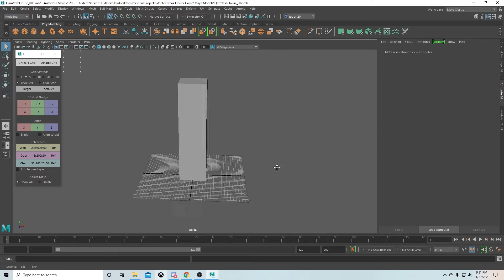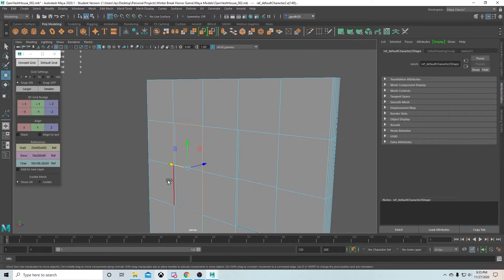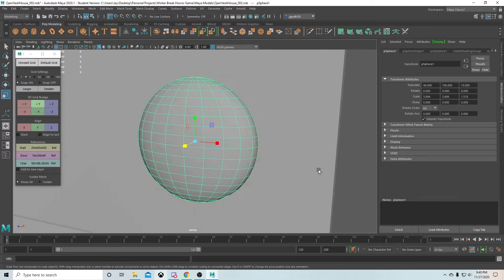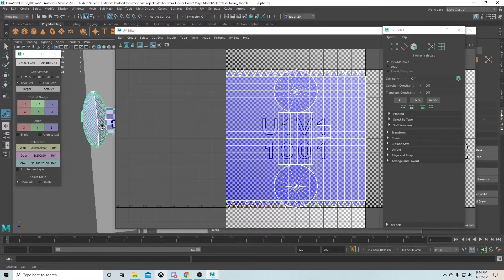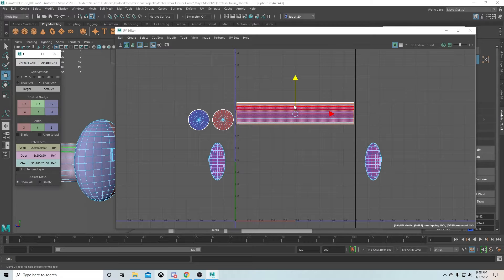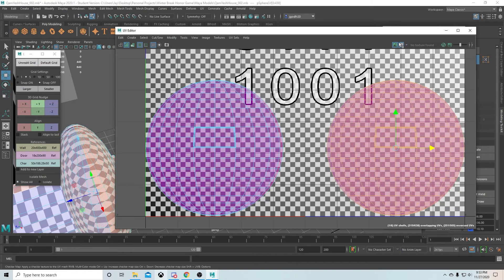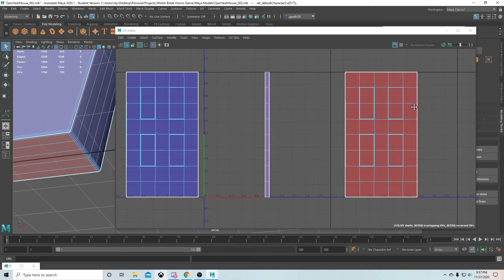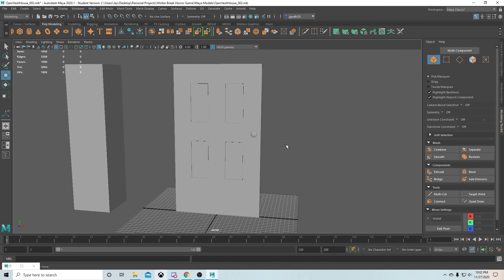Progress Video 2.0: Begin Asset Creation (Door)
Back to working on this personal project. Starting on asset creation, and I'm starting on a relatively easy asset. Today, I model and UV the door that will be shown throughout the level. I don't know if the next video will be 2.1 or 2.01 because I don't yet know just how many assets we'll need. But with that being said, let's make a game together!